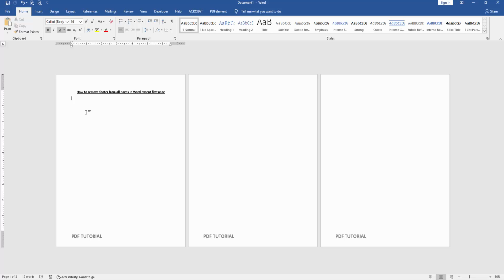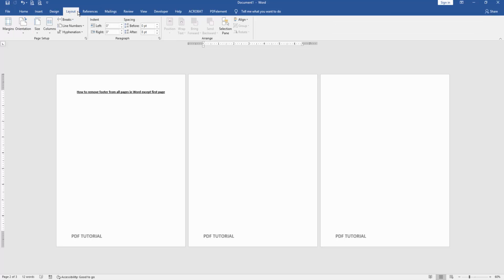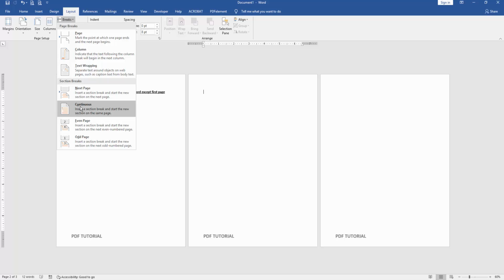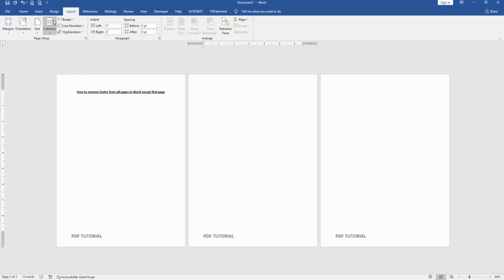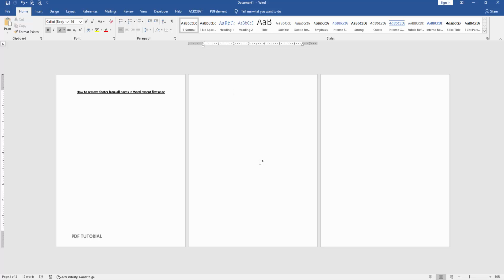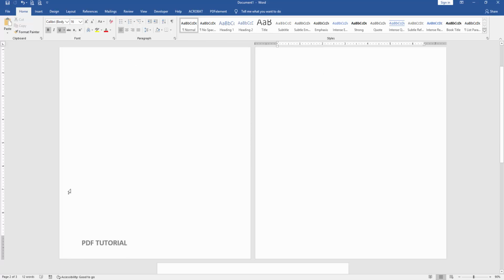How to remove footer from all pages in Word except first page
Assalamu Walaikum,
In this video I will show you, How to remove footer from all pages in Word except first page. Let's get started.